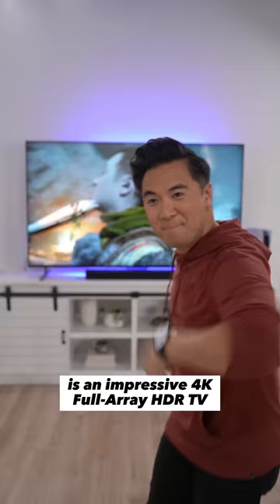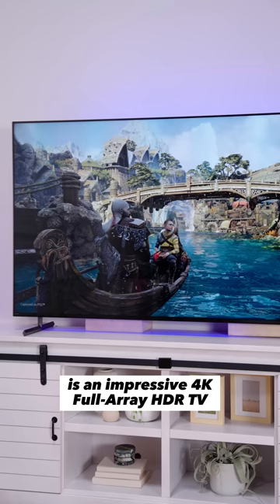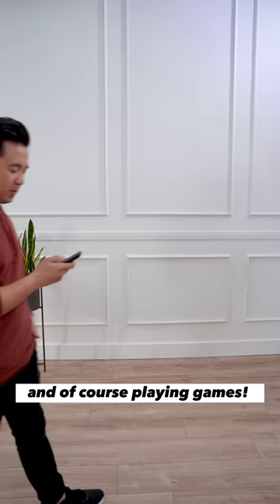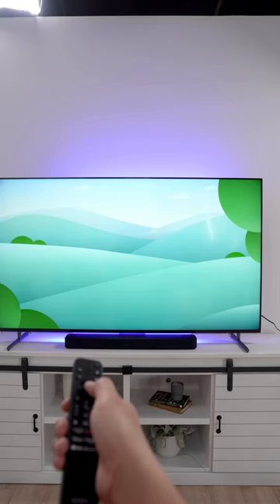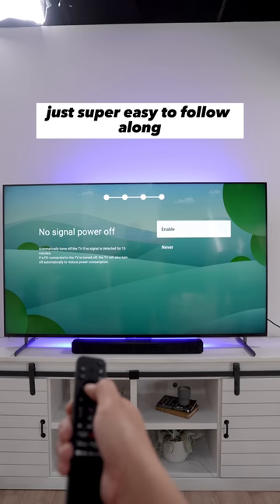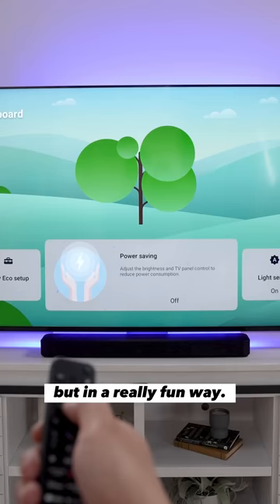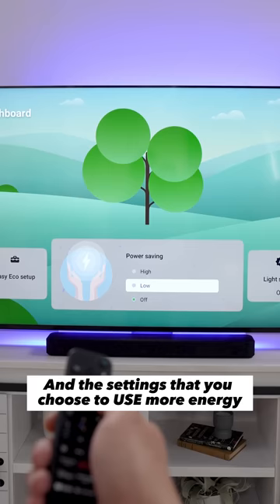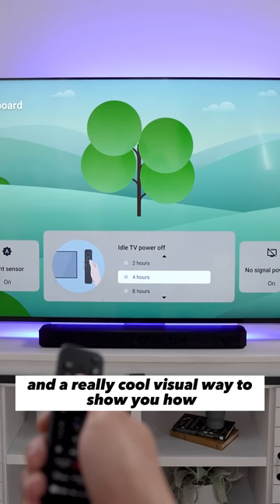BRAVIA XR X90L: The Smart TV that Helps You Save Energy!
The BRAVIA XR X90L is an incredible 4K Full Array HDR TV that offers an immersive experience for watching your favorite movies, TV shows, and playing games. Not only that, it comes with a bonus feature, the Eco Dashboard, which optimizes the best settings to conserve energy in your home.